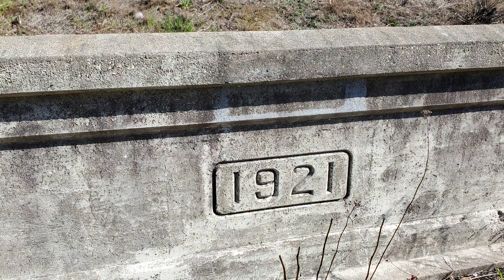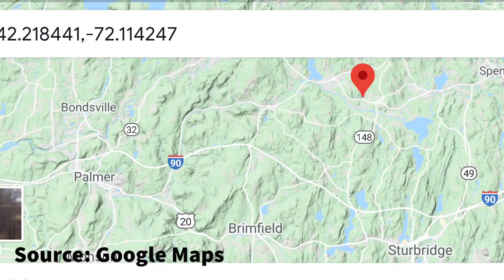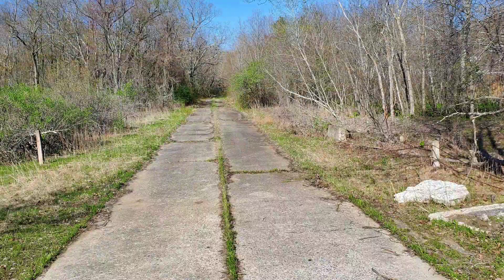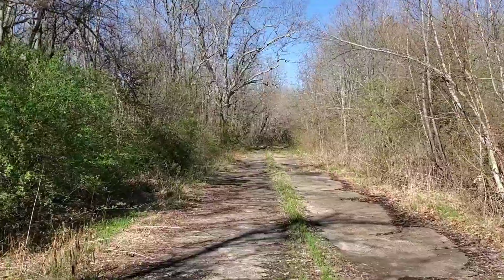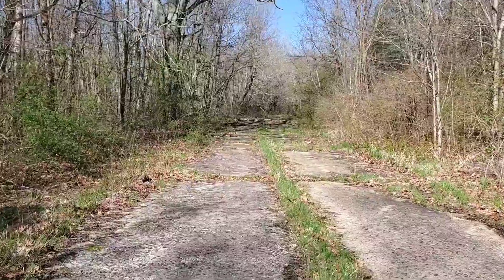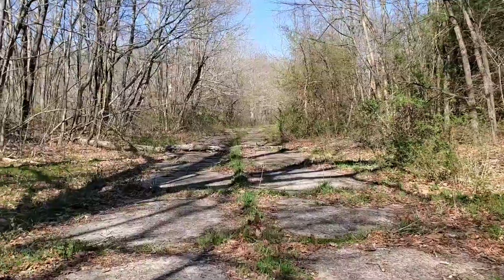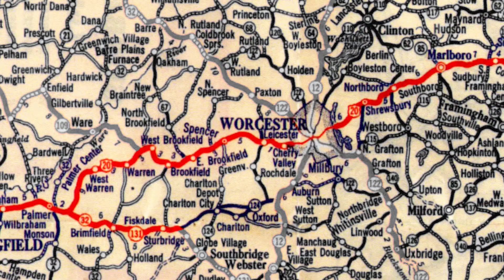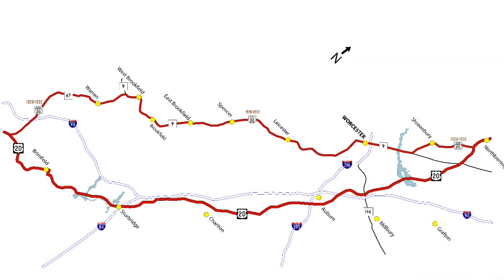Two Minutes Plus+ on 20: Lost and Abandoned, Ep. 3 - 100 Year Old Highway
Exploring a 100 year old highway, intact, in Brookfield, MA that once carried US Route 20.